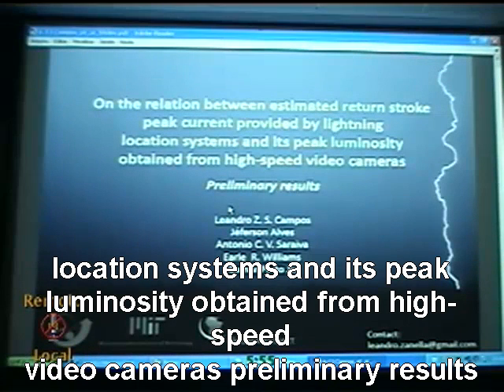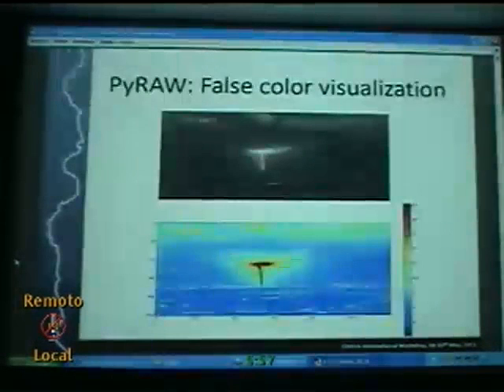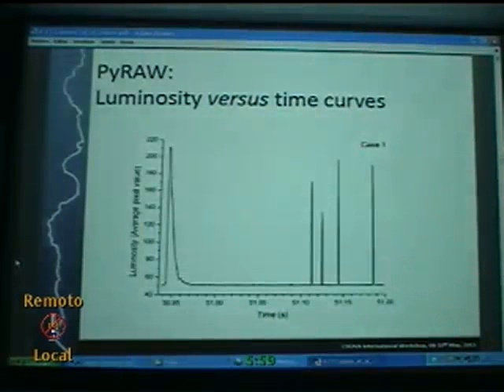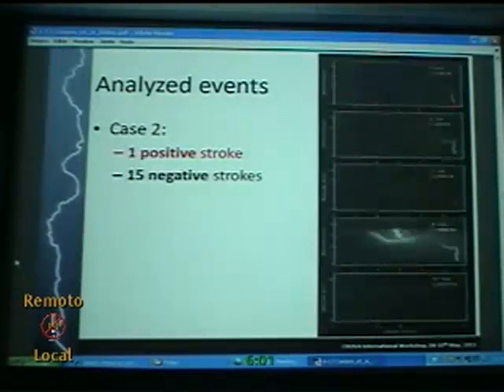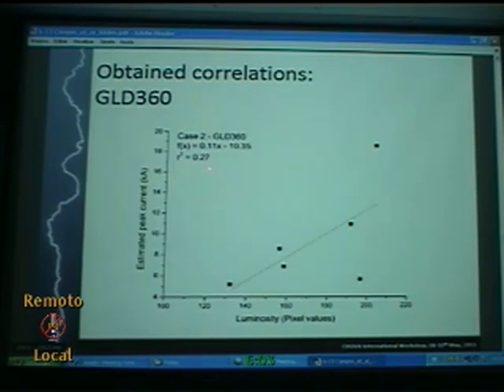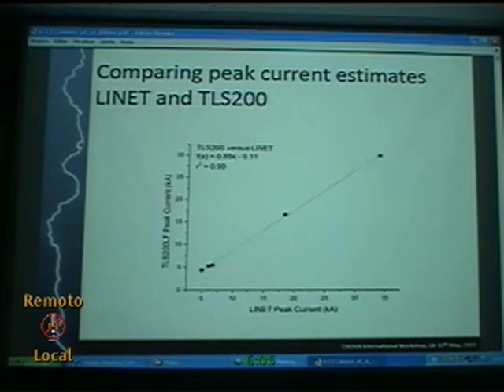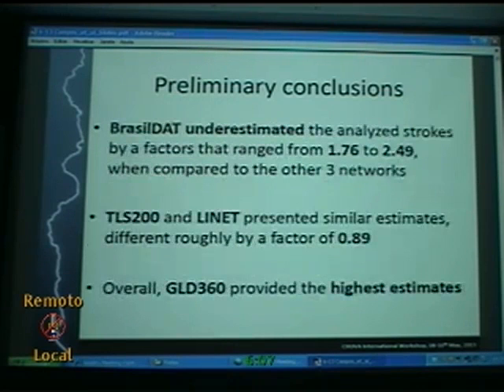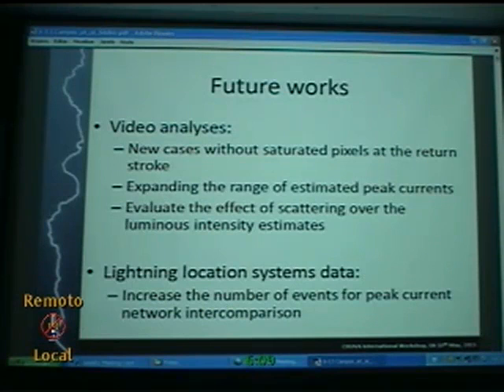6 13 On the relation between return stroke peak current provided by lightning location systems and i